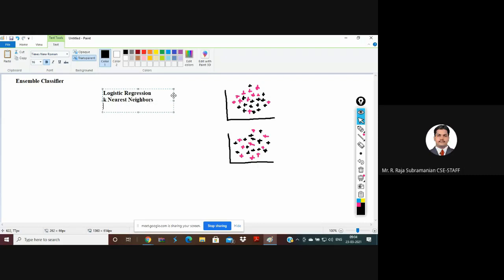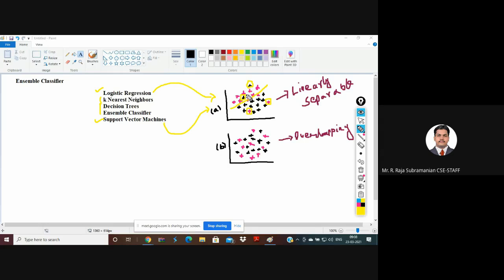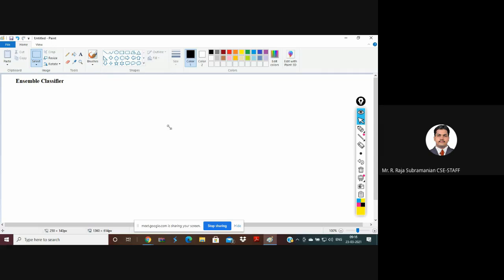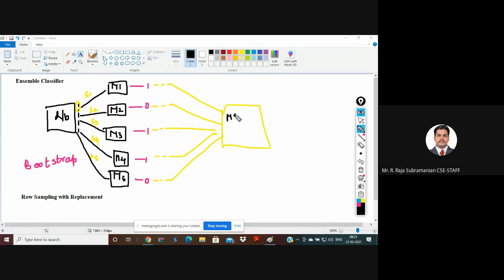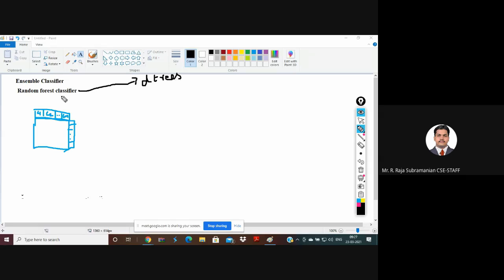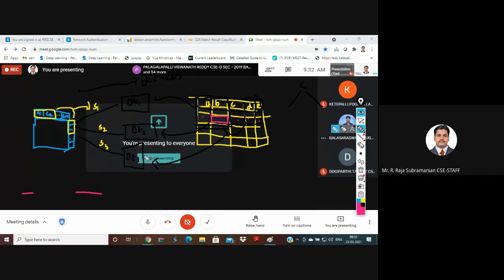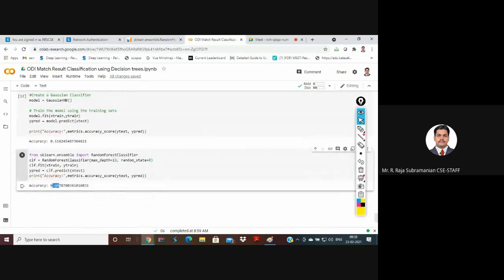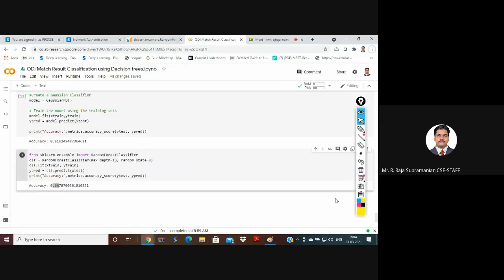Ensemble Classifier - Random Forest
Random Forest is a machine learning algorithm that is used for both classification and regression tasks. It is an ensemble learning method that combines multiple decision trees to make a final prediction.

The basic idea behind the random forest algorithm is to create multiple decision trees, where each tree is trained on a random subset of the data and a random subset of the features. This helps to reduce overfitting and improve the generalization performance of the model.